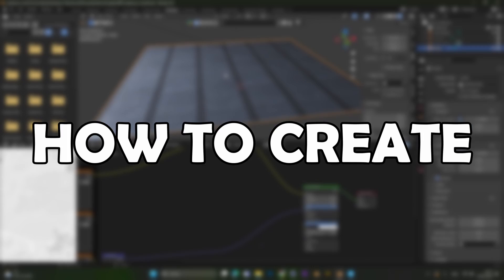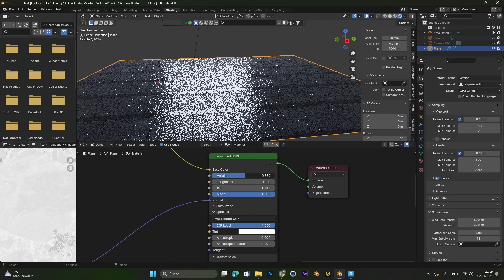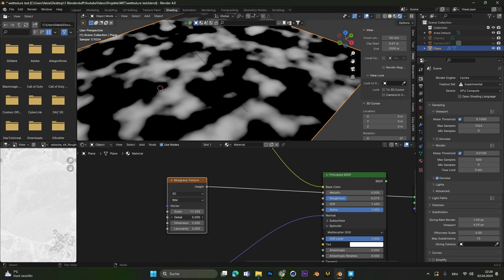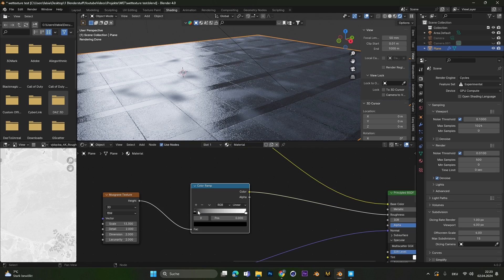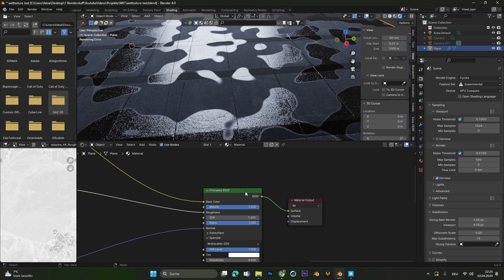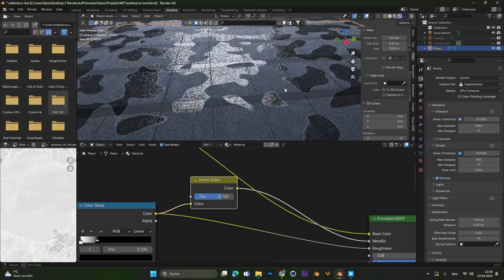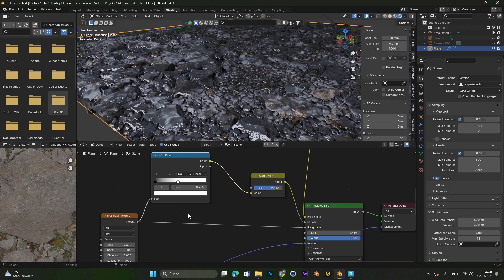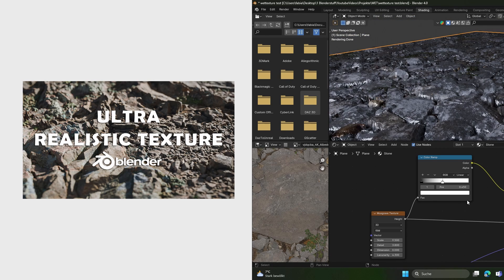WET SURFACE TEXTURE Blender 4.0! (Tutorial)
Today I show you how to create a wet surface with water puddles of your liking. All of it only in the texture no additional geometry!